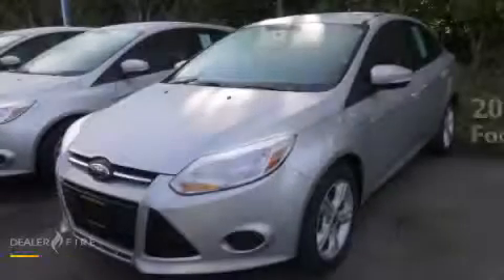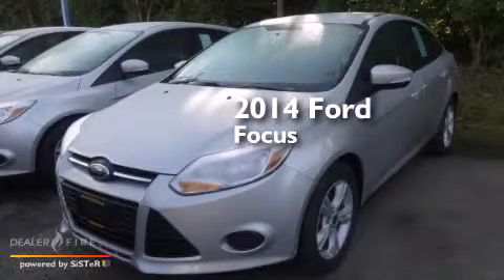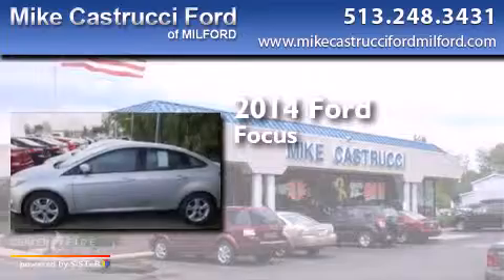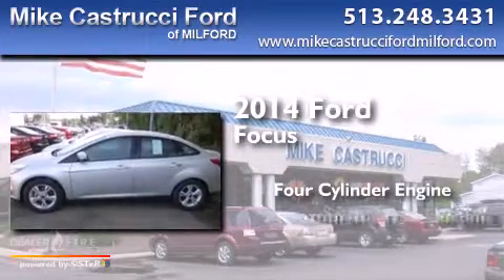2014 Ford Focus Milford OH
We have been honored to serve the Milford OH area , we promise that your experience at our dealership will exceed your expectations ! Year : 2014 Make : Ford Model : Focus Engine : 4 cyl., 2.0, fuel injected Trans . : automatic Exterior : ingot silver me Interior : charcoal black cloth Mike Castrucci Ford Milford 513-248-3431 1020 State Route 28 Milford , OH 45150